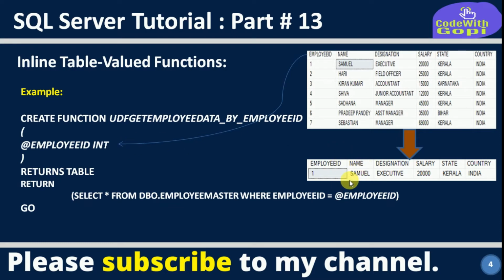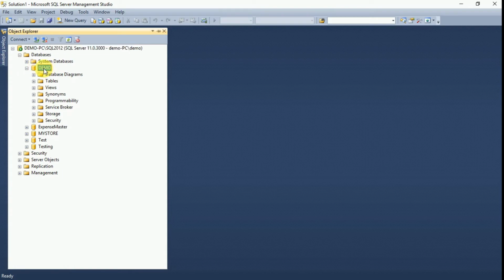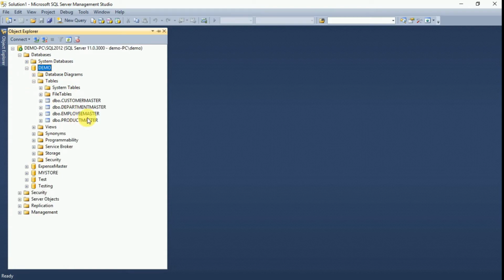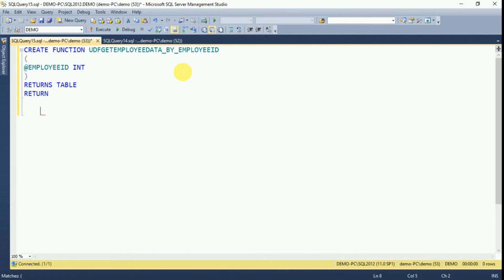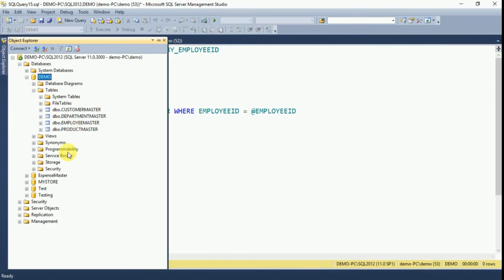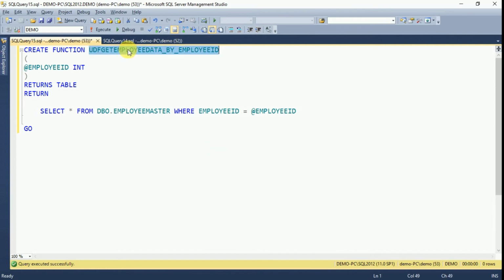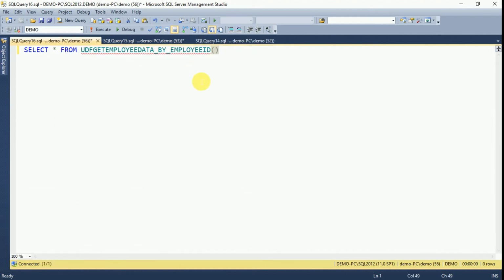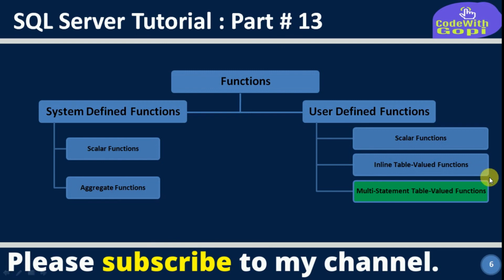📊 Inline Table-Valued Functions in SQL Server | Learn iTVF with Examples | SQL Server Tutorial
Step by step tutorial on User Defined Inline table valued functions in SQL Server.